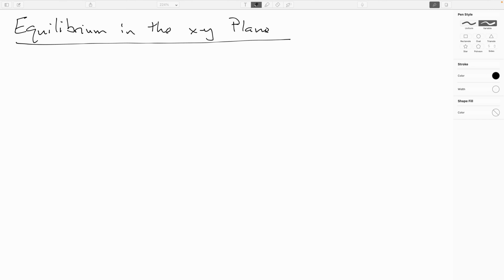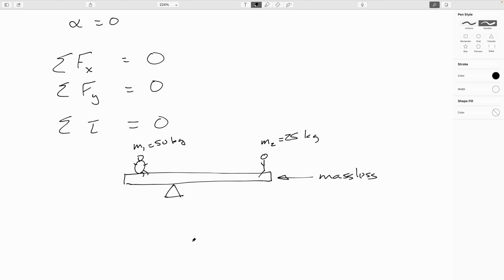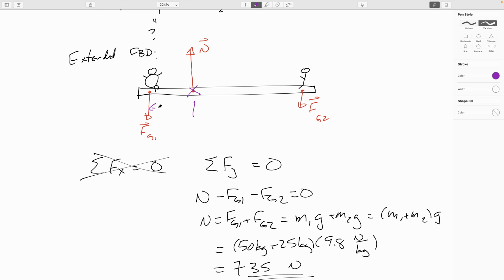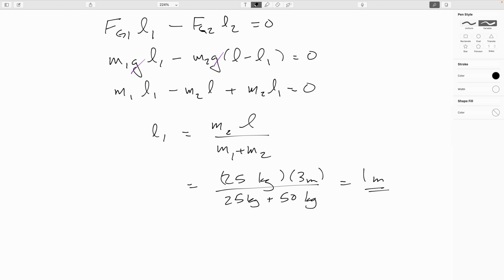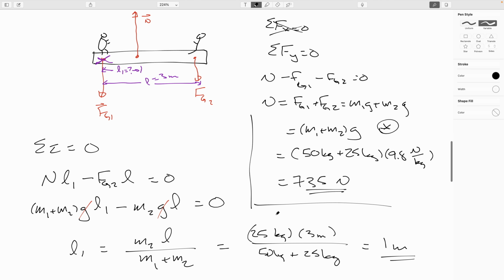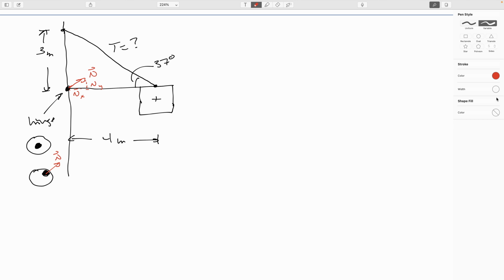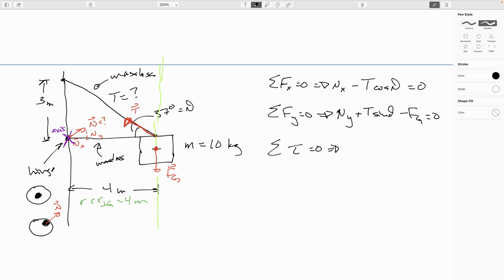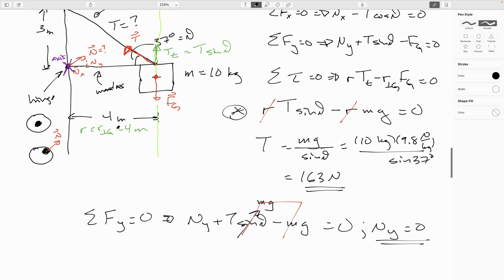15.3: Rotations-Equilibrium in the x-y Plane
Using what we have learned about torque, we revisit equilibrium, looking at problems where all the forces are confined to a plane.